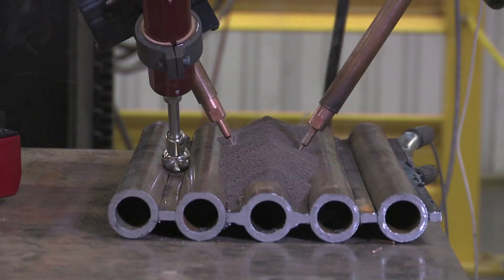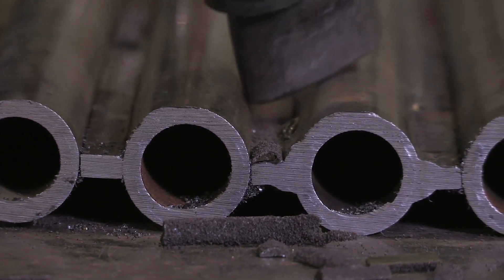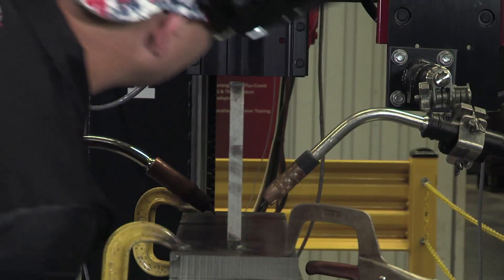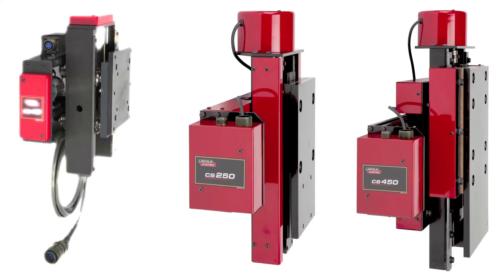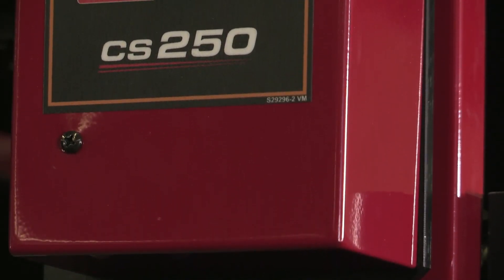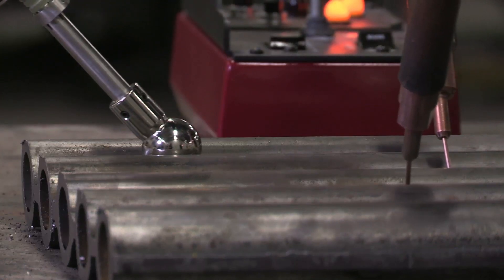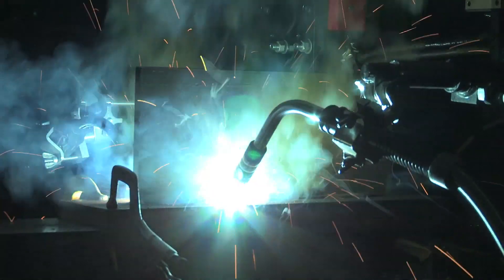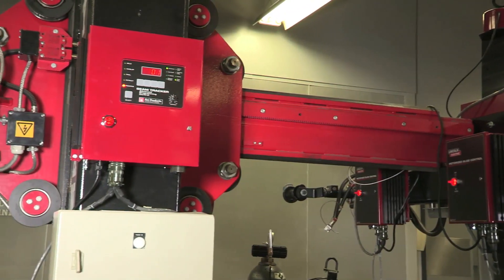Seam Tracker and Motorized Slide Welding Systems from Lincoln Electric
Improve the quality of your welds while reducing your operational costs with Lincoln Electric's new Motorized Slide and Seam Tracker systems.  Three easy steps is all it takes to get on the right path to maximizing your hard automation system.